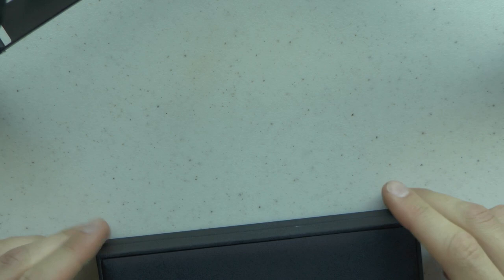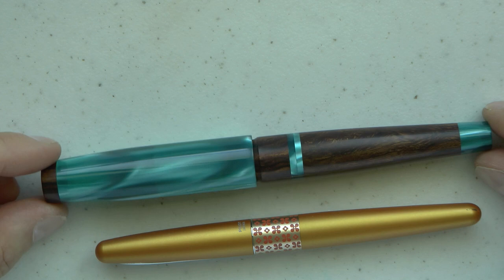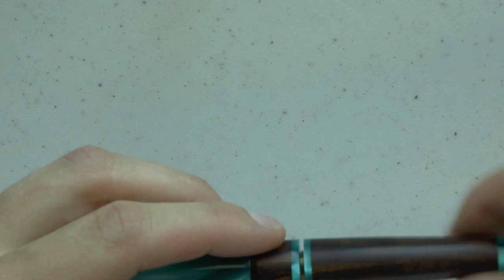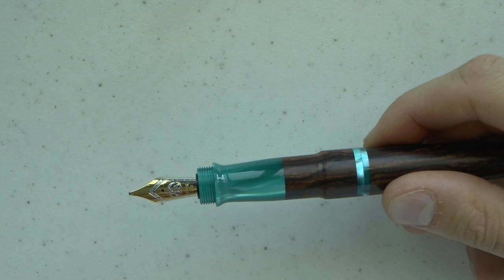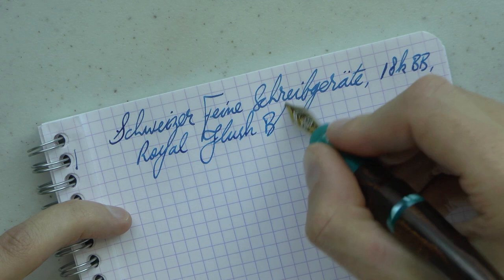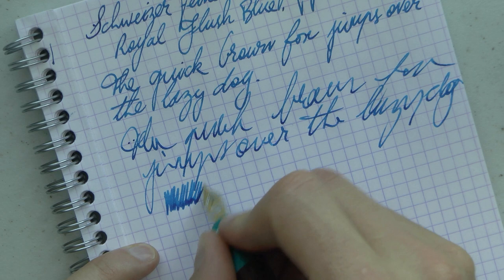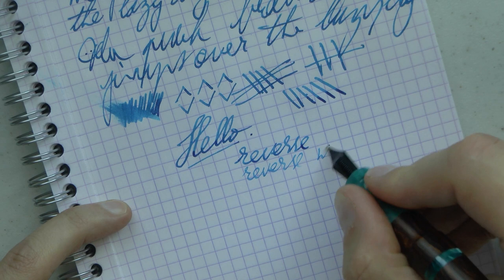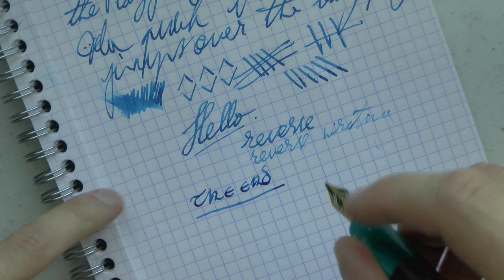Schweizer Feine Schreibgeraete Fountain Pen Review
This pen was kindly sent to me by Sebastian of - thank you. I have no other means to contact Sebastian, so please use this Instagram link.
Talk to me on FPN: StephenBrown